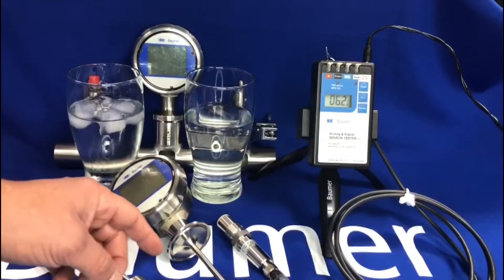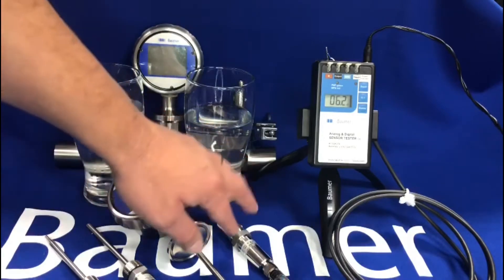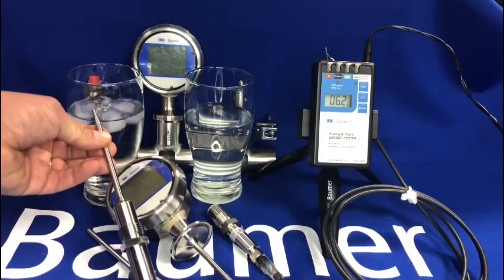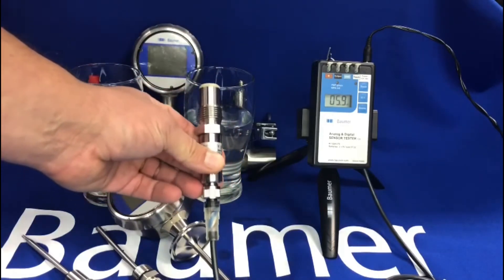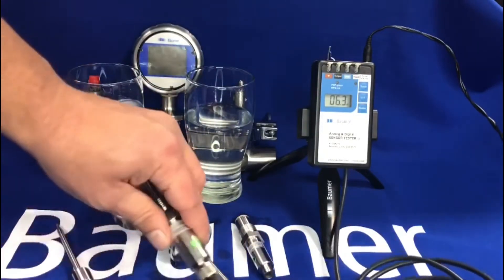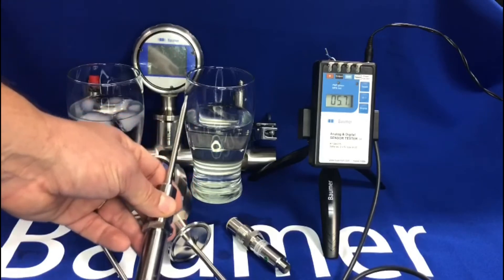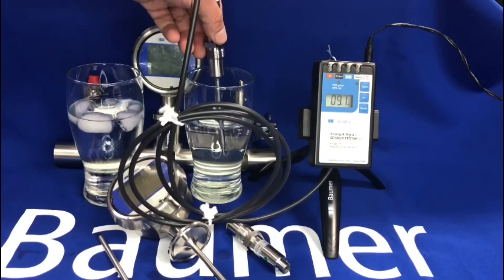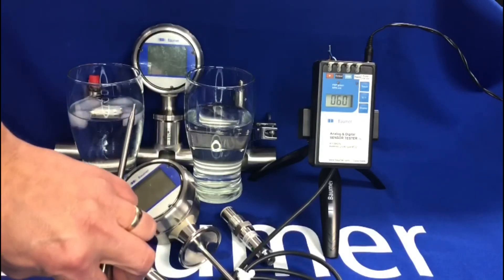Baumer Temperature Sensor/Transmitter Overview Quick Demo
Baumer Temperature sensor/transmitter range overview demo featuring TER8, TE2 and the new PT20 with fast response speed